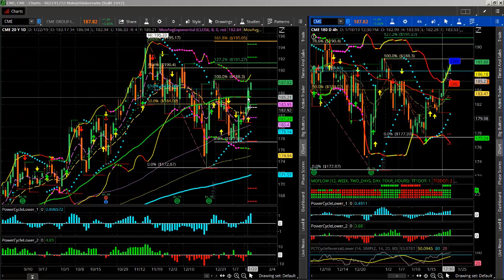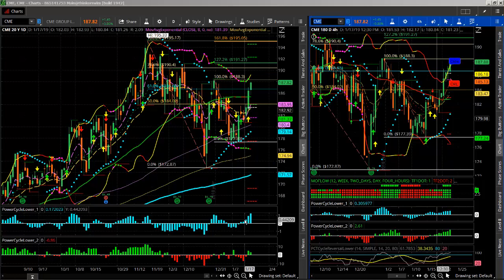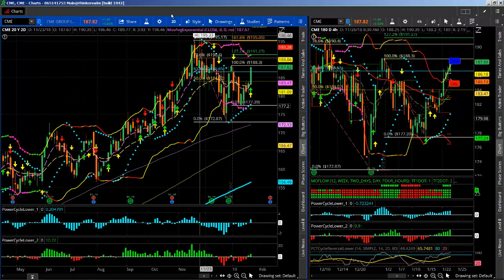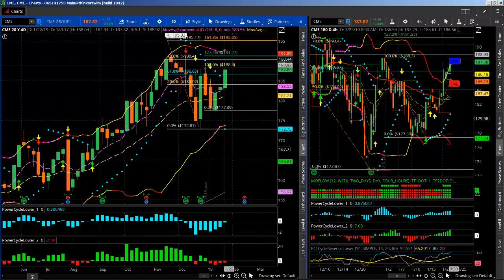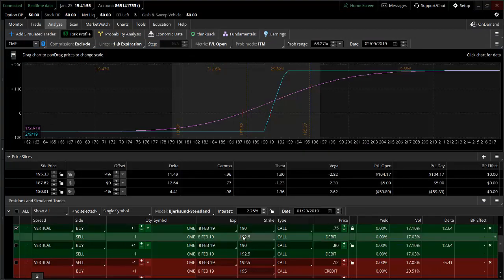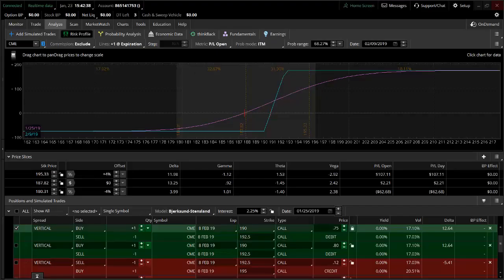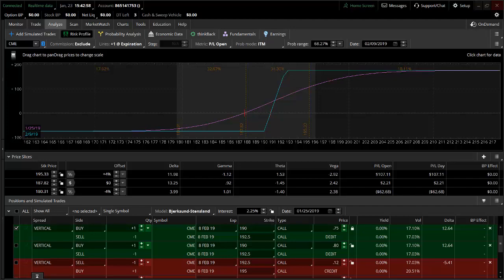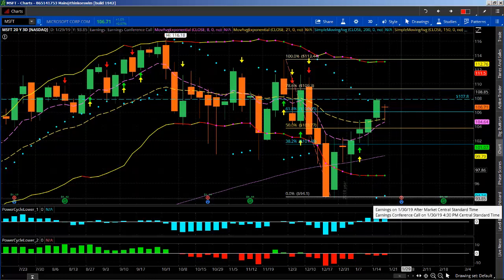Volatility Squeeze Breakout Pattern & How to Trade [Options]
Option Trading Veteran and Power Cycle Trading®Founder Larry Gaines explains a volatility squeeze breakdown pattern. He discusses the potential price move as an explosive potential price move either up or down. He also discusses potentially effective ways to trade CME. Finally he discusses the best momentum flow and momentum indicator positions for this trade.

More Videos Recommended for you on: Volatility Squeeze Breakout Pattern & How to Trade [Options]:

Futures and forex trading contains substantial risk and is not for every investor. An investor could potentially lose all or more than the initial investment. Risk capital is money that can be lost without jeopardizing ones’ financial security or lifestyle. Only risk capital should be used for trading and only those with sufficient risk capital should consider trading. Past performance is not necessarily indicative of future results.